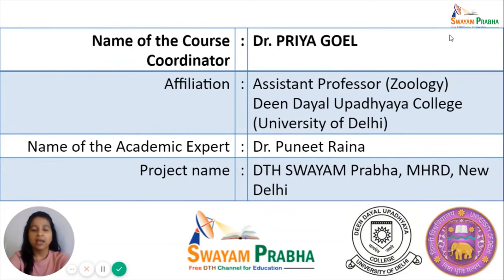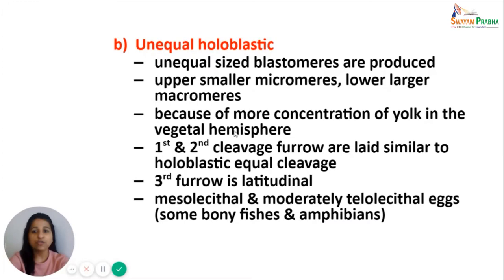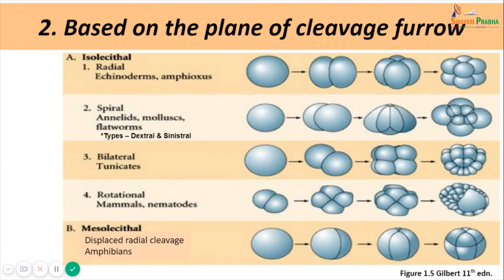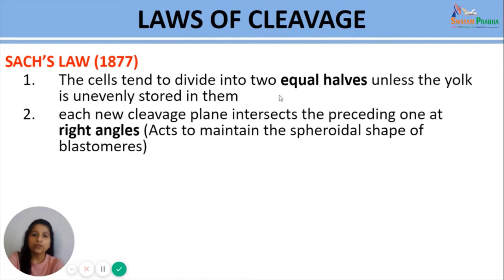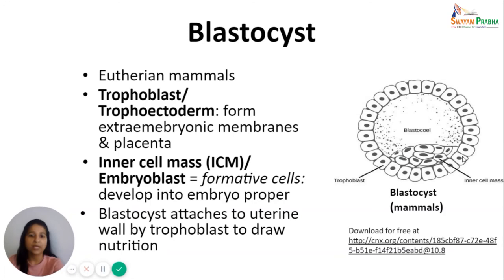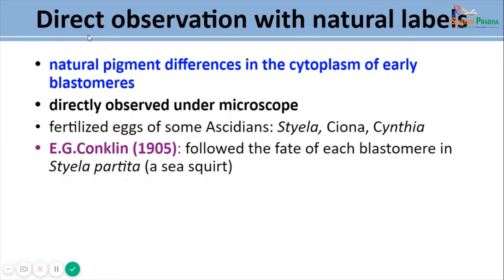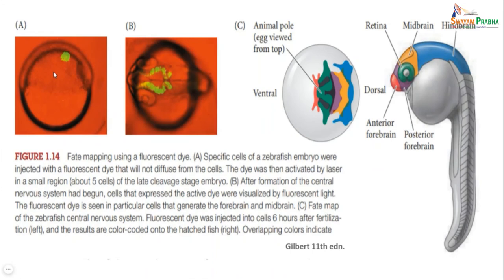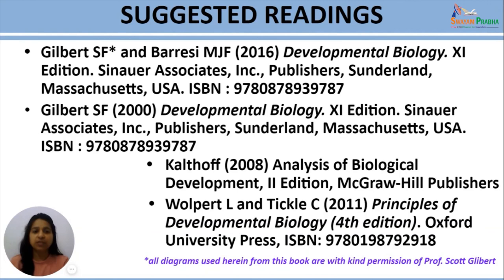Cleavage, Blastula and Fate Maps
Subject:DEVELOPMENTAL BIOLOGY
Course:BIOLOGY